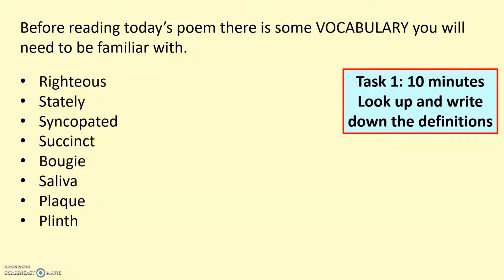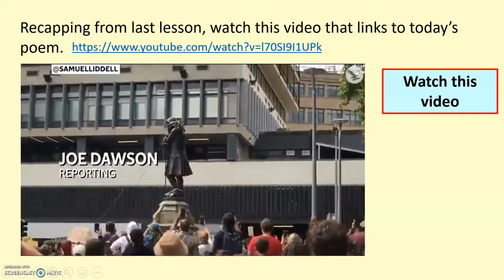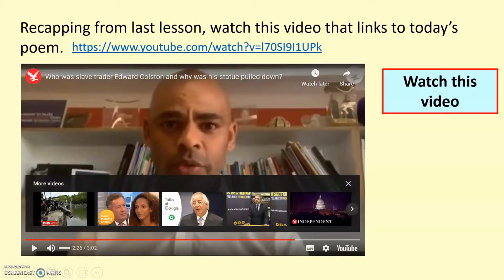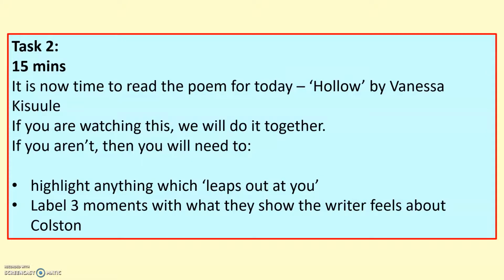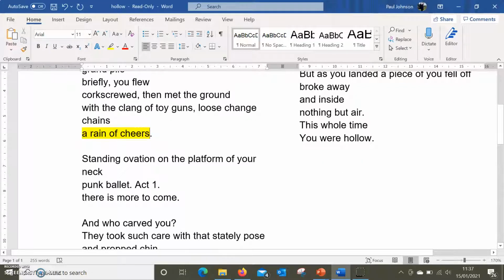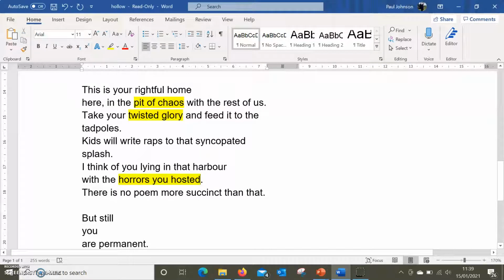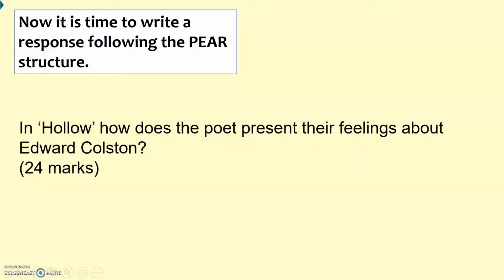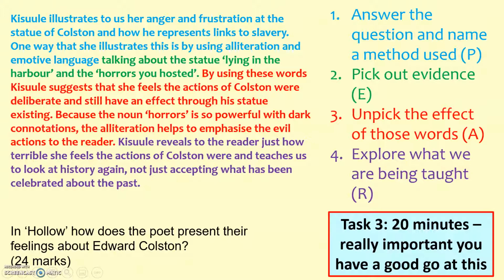Yr9 unseen poem Hollow